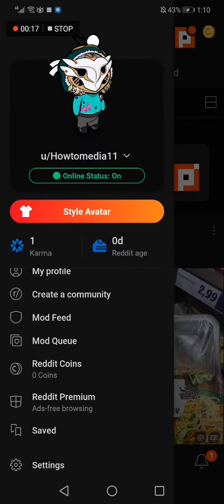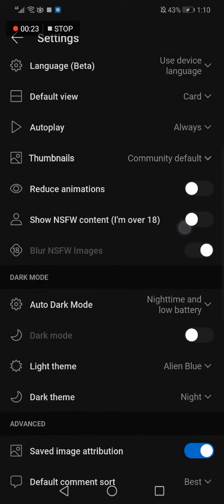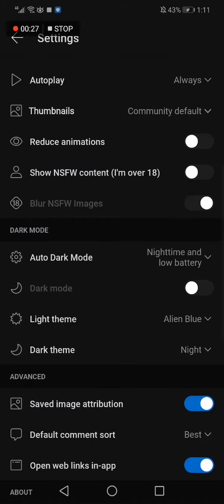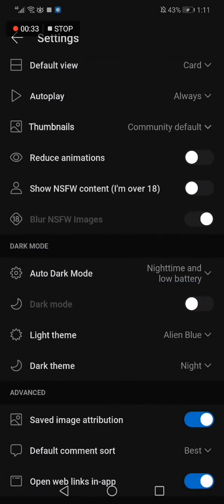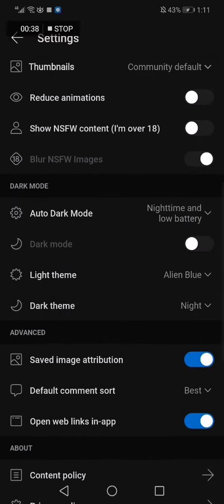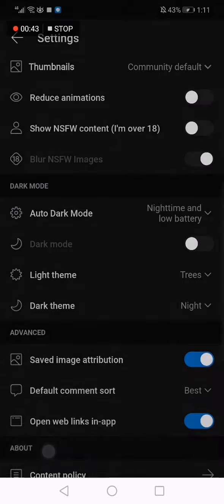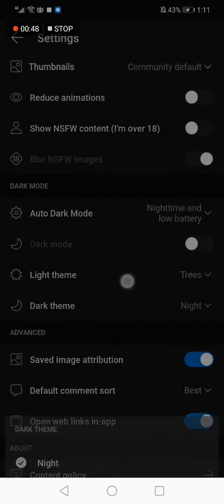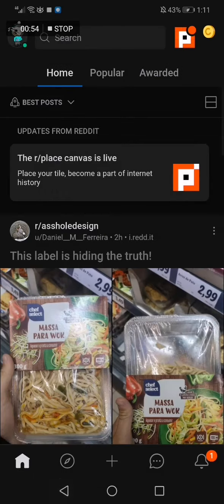How To Change Reddit App Theme